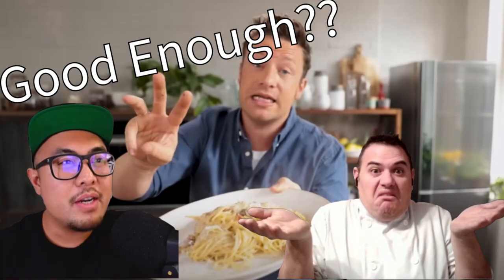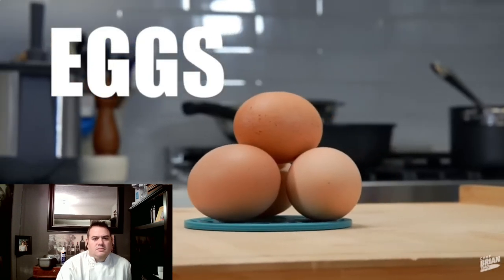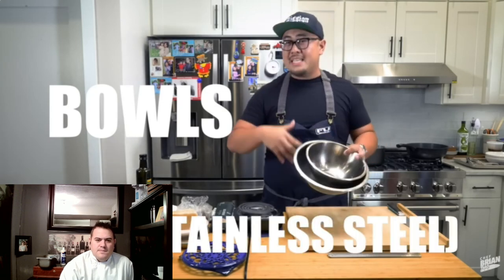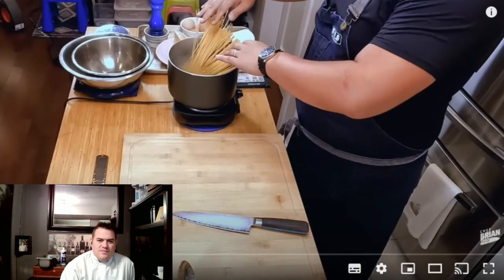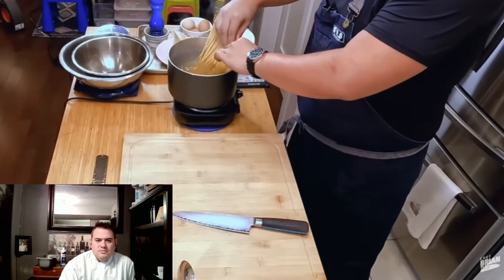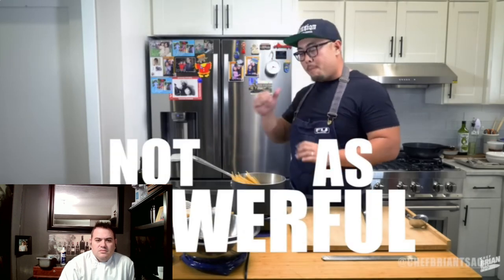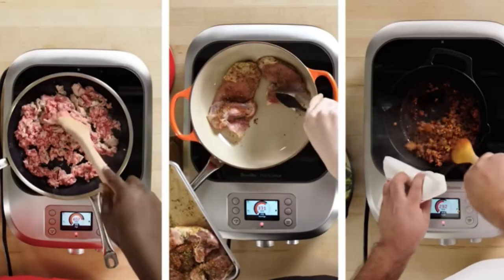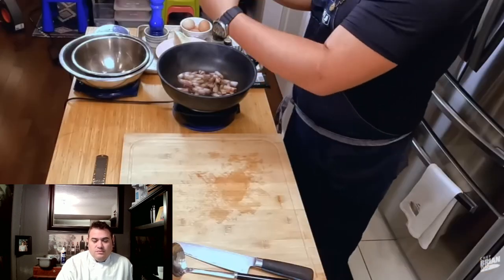Chef James Reacts to Brian Taso's Carbonara (Reaction Video)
Brian Taso's original video
Chef James, renowned for his culinary expertise,  reacts to Brian Taso's rendition of the classic Italian dish, Carbonara. Join us as Chef James offers his professional insights, critiques, and praises while watching Brian Taso's cooking journey unfold.

In this reaction video, Chef James provides viewers with an engaging and informative commentary, breaking down the techniques, flavors, and presentation of Brian Taso's Carbonara recipe. As the video progresses, Chef James offers tips and tricks for perfecting this beloved pasta dish, drawing from his extensive experience in the culinary world.

Whether you're a seasoned chef or a cooking enthusiast looking to improve your skills, this reaction video promises to entertain and educate. So sit back, relax, and let Chef James guide you through the world of Carbonara, one reaction at a time.

And if you have any dishes you'd like Chef James to react to next, be sure to leave your suggestions in the comments below. Until next time, happy cooking!